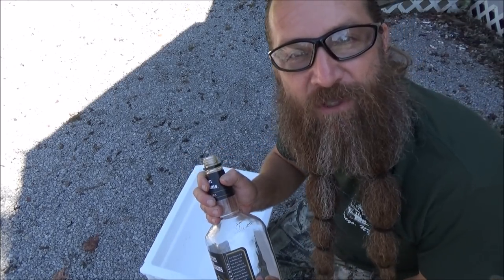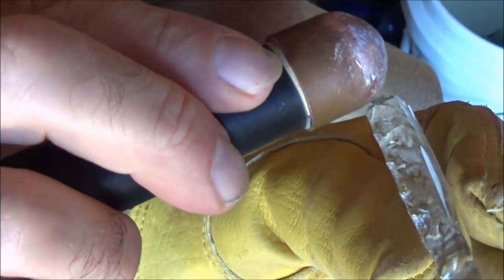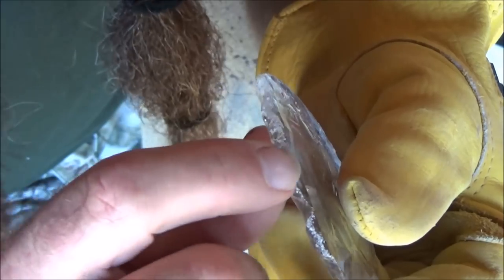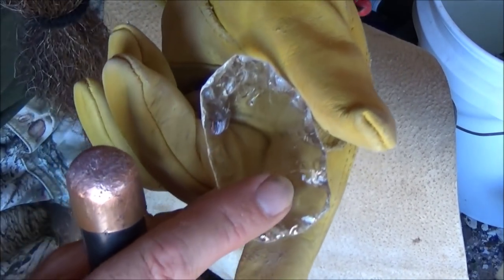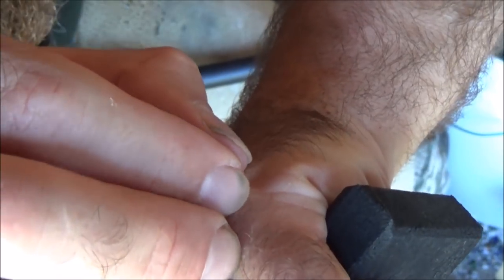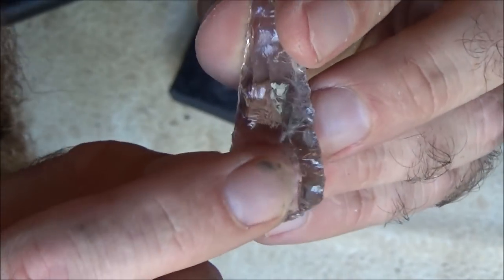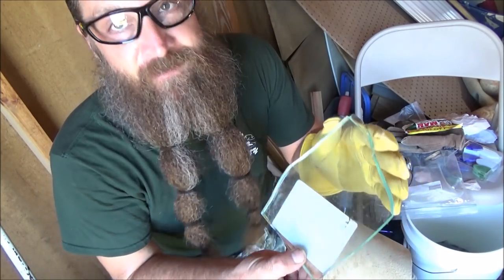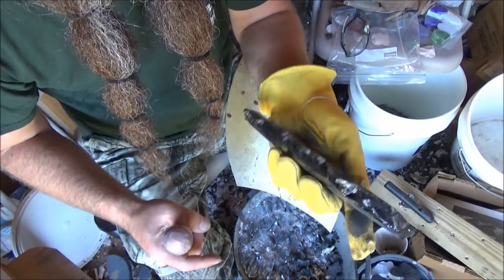making a glass spearhead from a bottle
How to make a large arrowhead or spearhead from a glass bottle, using primitive flintknapping techniques.